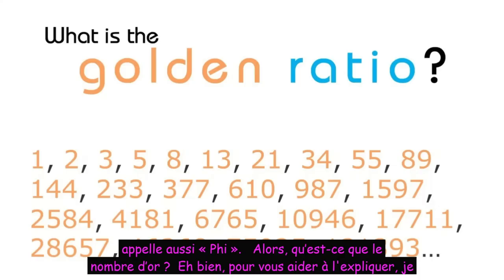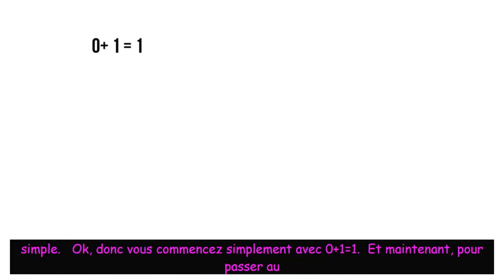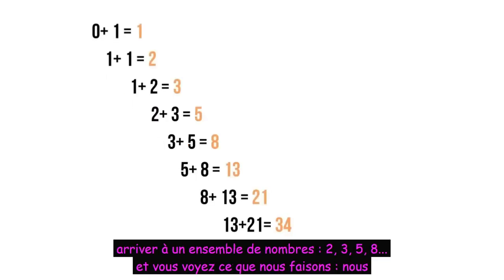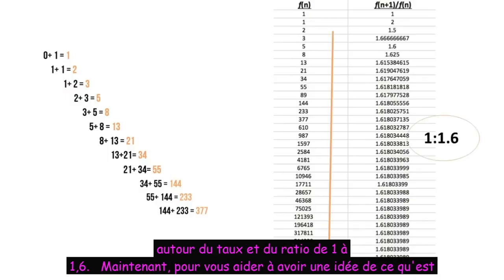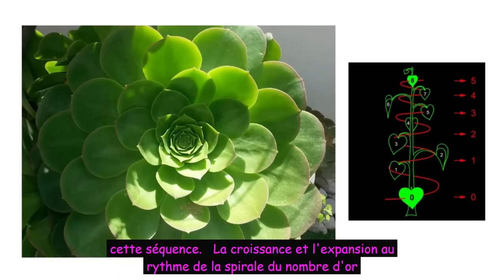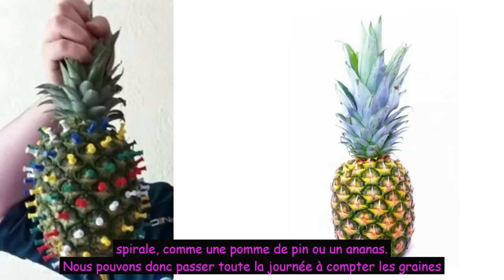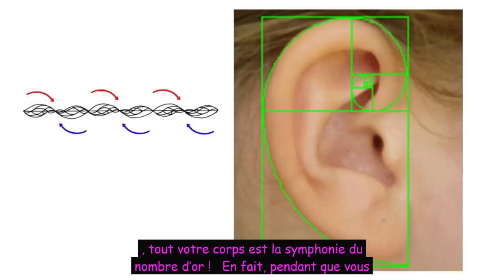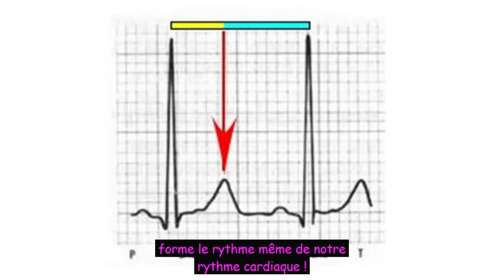Nombre PHI comme vous l'avez jamais vu titré Fr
Cette vidéo explique de manière simple, dynamique et accessible le nombre d'or et la suite de Fibonacci. Des exemples illustrent la présence du nombre d'or dans la nature et dans la conception humaine, à travers l'art et l'architecture historiques, ainsi que dans le design et les marques contemporains.